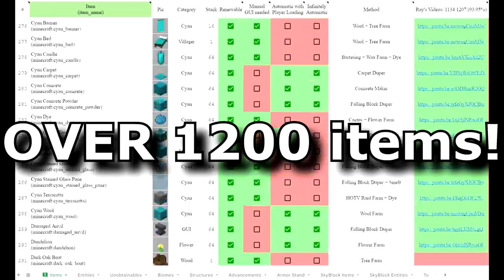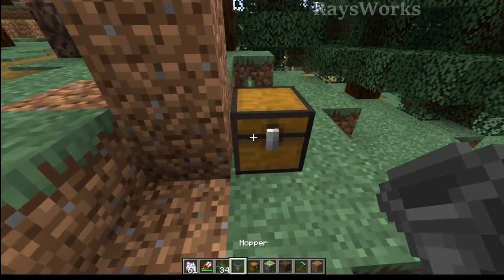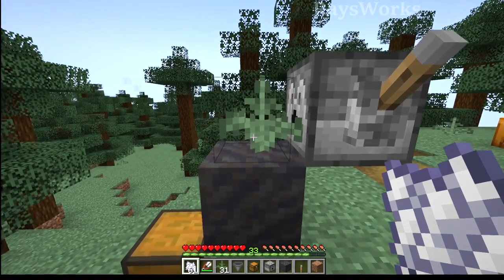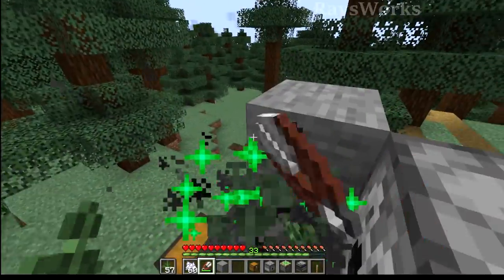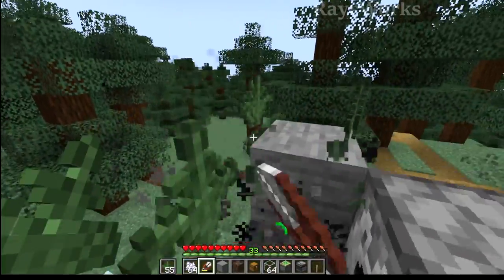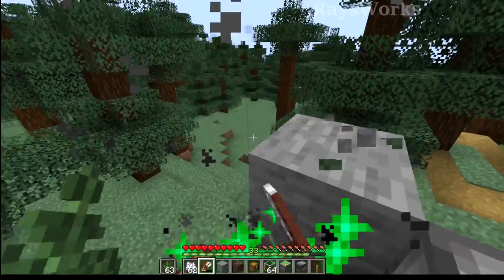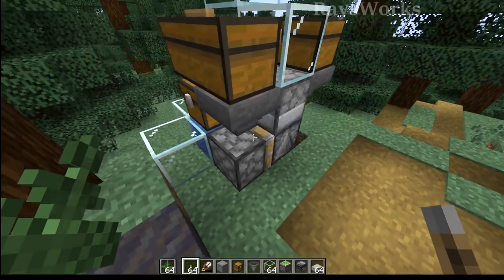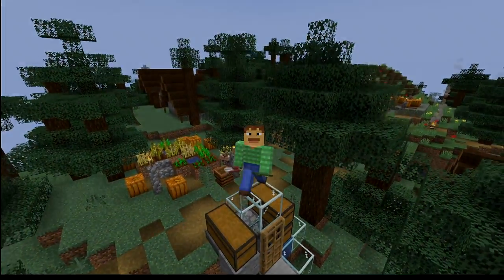Easy Fern Farm Minecraft (10,000 fern/hr) + TUTORIAL [STILL WORKS]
New AFK Fern farm for 1.19 Minecraft Wild Update. Designed live on my twitch and based off of my original sea grass farms. This simple and easy design auto produces 10,000+ fern /hr while AFK.

Material list in pinned comment.

0:00 Intro
 0:59 new fern farm
1:22 mud use
2:05 auto bonemeal
2:58 auto placing and break
4:44 auto move player
5:40 harvest large only
7:16 collect all items
8:06 entrance
8:24 bonemeal refill
9:04 running farm

Optifine: optifine.net/
Mcedit: mcedit.net/
37 NEW Auto Farms in 1.19 Minecraft!  Why Dream manhunt doesnt have these new tricks, items and blocks.

Minecraft: minecraft.net

Rays Works
RaysWorks